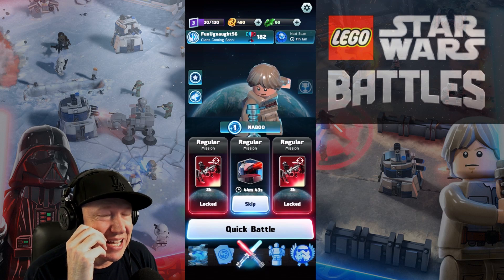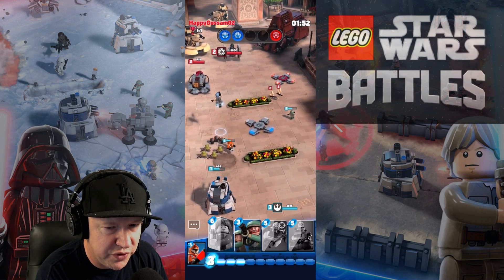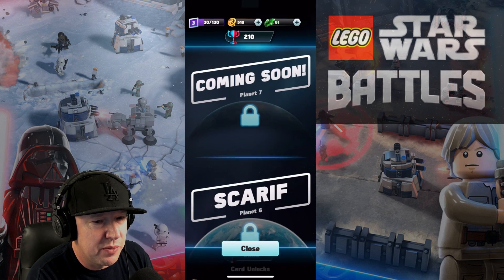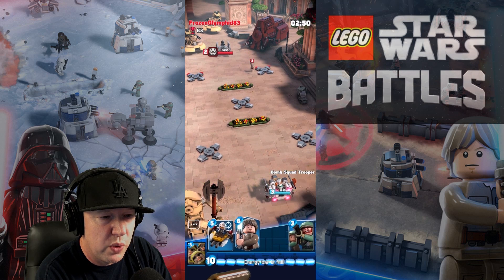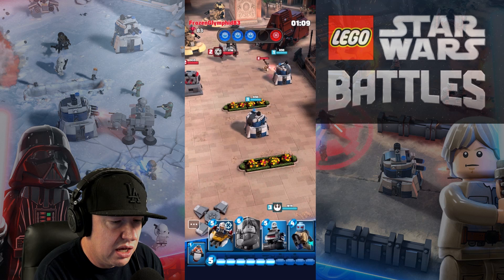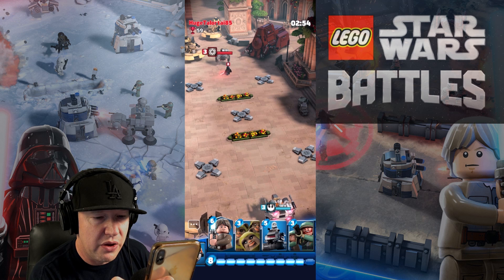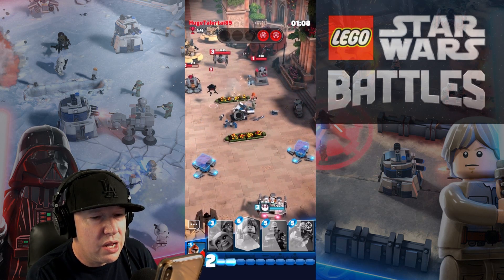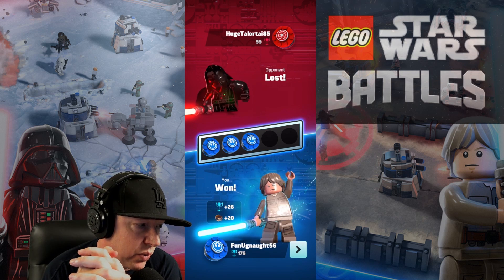New Star Wars Mobile Game - LEGO Star Wars Battles - iOS Android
Join Audible and get 30 days of membership free, plus 1 Audiobook!